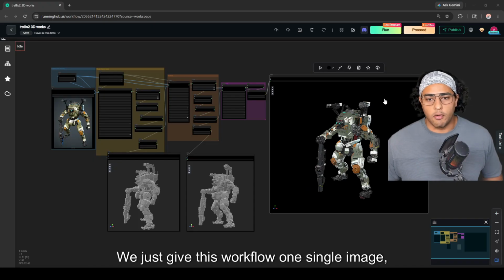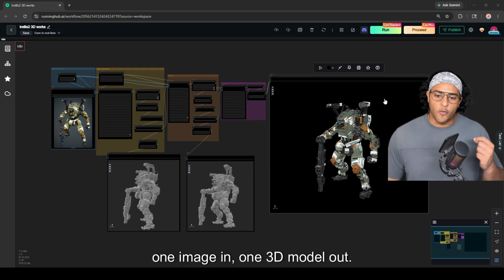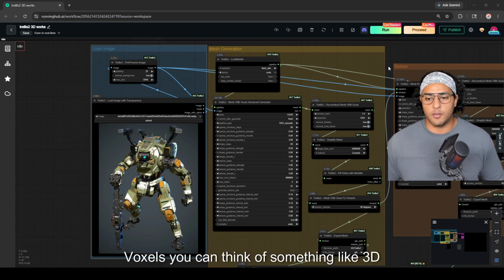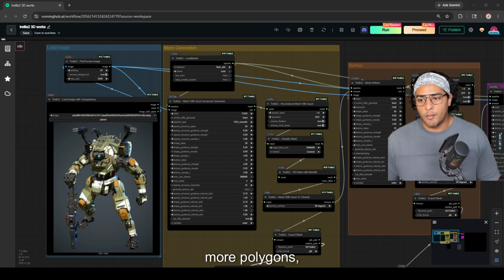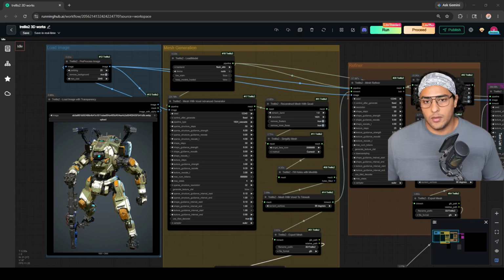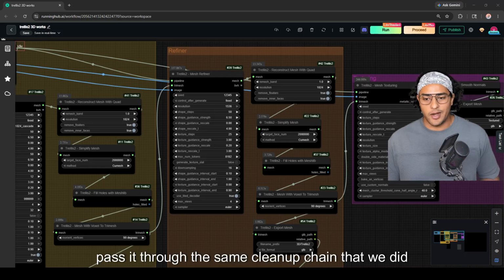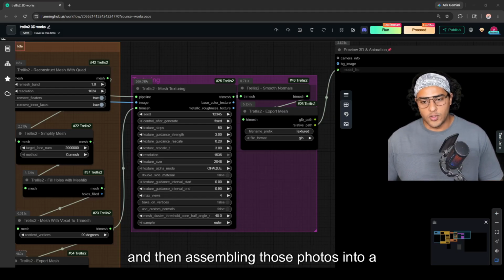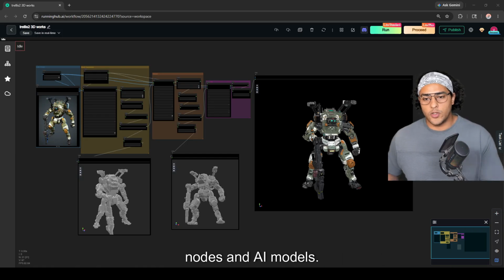I Gave AI One Photo. It Built a Full 3D Model. (Trellis 2 + ComfyUI)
Drop in one image. Get back a fully textured, export-ready 3D model.
No Blender scripting. No UV unwrapping. No manual retopology.

That's exactly what this Trellis 2 workflow does inside ComfyUI — and in
this video, I break down every single stage so you actually understand
what's happening, not just which nodes to connect.

🗂️ WHAT'S INSIDE THIS VIDEO
00:00 – What this workflow actually does
00:50 – Stage 1: Image input + background removal + preprocessing
02:30 – Stage 2: Mesh generation (3 internal AI passes explained)
03:40 – The mesh cleanup chain most tutorials skip
05:10 – Stage 3: Refinement pass (why you need to run the AI twice)
07:30 – Stage 4: UV texture baking + smooth normals
09:30 – Final GLB export + results

🧠 WHAT YOU'LL LEARN
✅ How Trellis 2 uses 3D diffusion (same idea as Stable Diffusion, but in 3D space)
✅ What voxels are and why the AI starts with them
✅ Why quad remesh + hole filling = the difference between clean and broken geometry
✅ What UV mapping actually means (the peeled orange analogy)
✅ How smooth normals give you organic curves without extra polygons
✅ How to tune polygon count for game engines, 3D printing, or web viewers

🔧 TOOLS USED
- ComfyUI
- Trellis 2 (by Microsoft — best open-source image-to-3D model right now)
- Output format: GLB (works in Blender, Unity, web viewers)

📌 WHO THIS IS FOR
→ ComfyUI users who want to go beyond image generation
→ Game devs & 3D artists exploring AI-assisted workflows
→ Anyone who wants to understand the pipeline, not just run it blindly

I go deep so you actually understand what's happening under the hood.